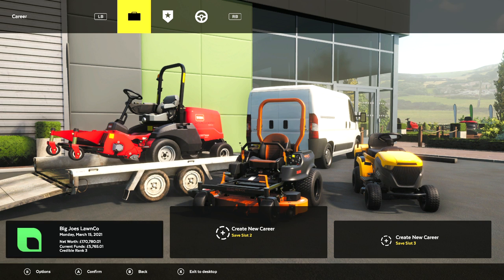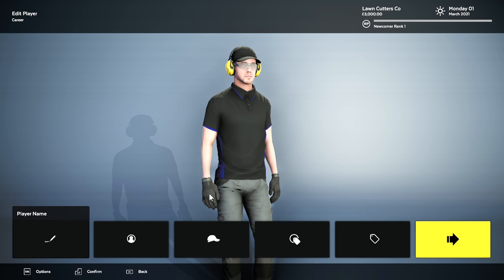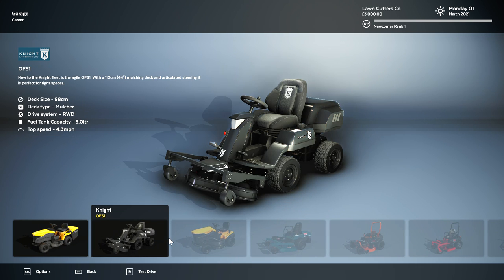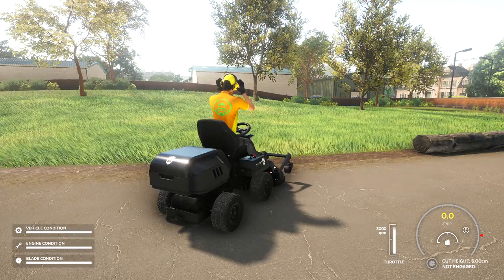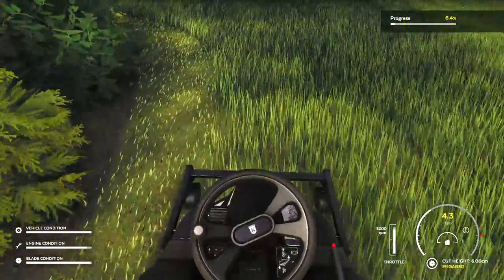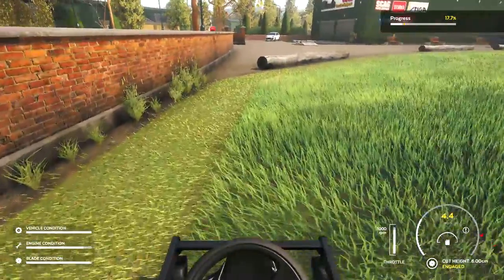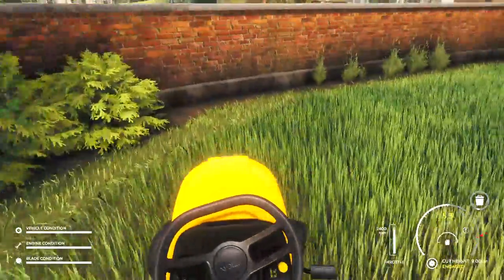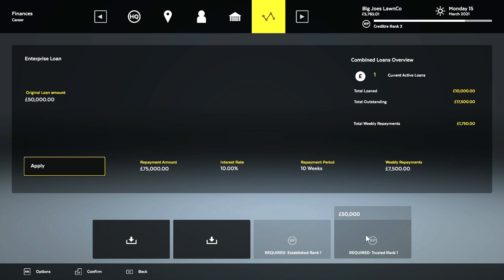Lawn Mowing Sim Review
In this video I test out and show you lawn mowing sim which released on Augest 10th I hope you enjoy the game as much as I do. Happy Mowing!!!